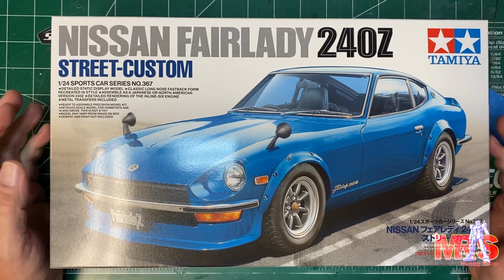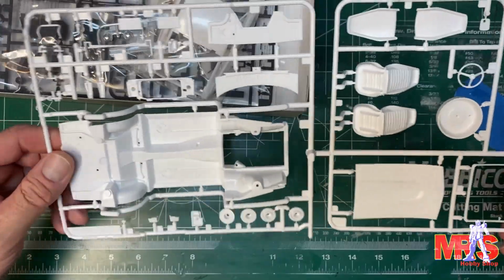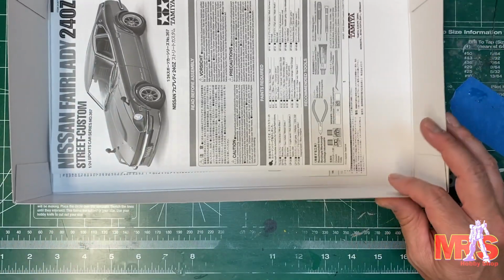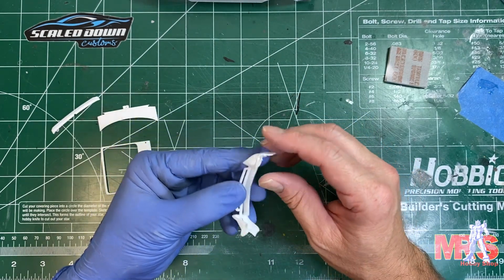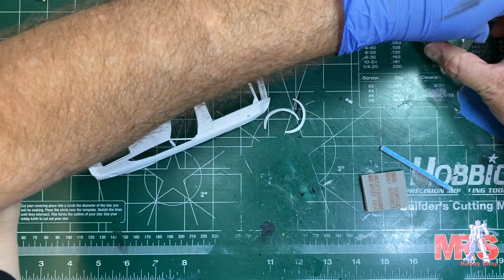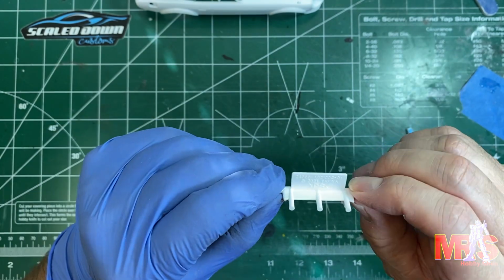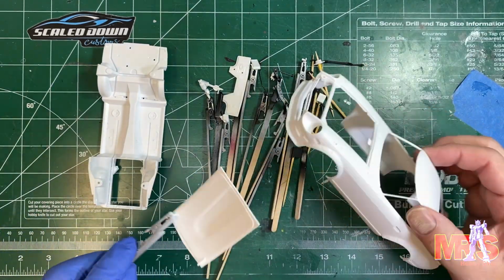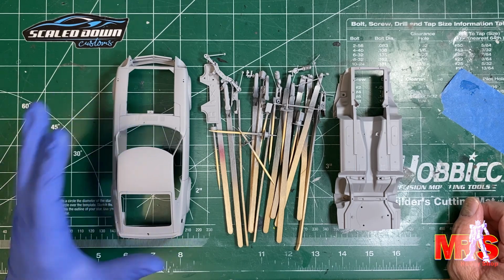Nissan Fairlady 240Z Build part 1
Master model builder Chad Smith @ScaledDownCustoms starting the 1/24th scale Tamiya 240Z model kit.

This is the first of four videos going through the construction of this fantastic model kit.